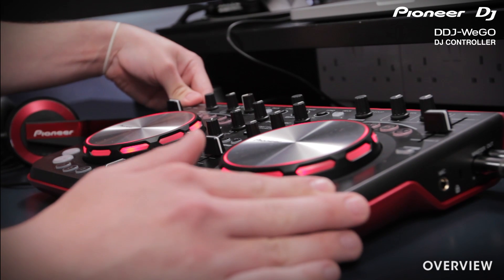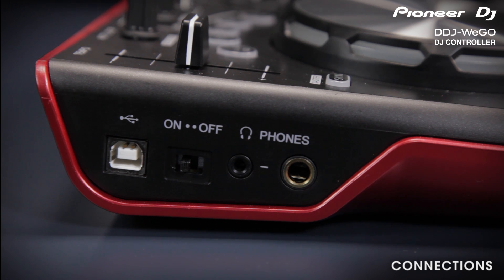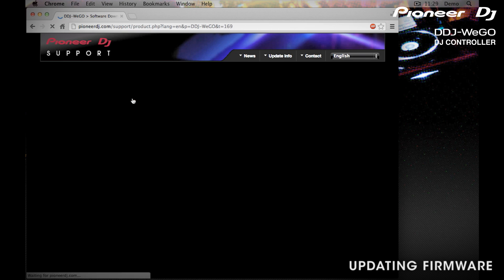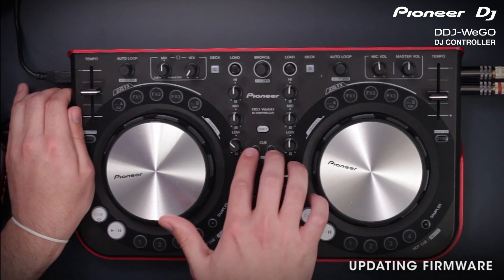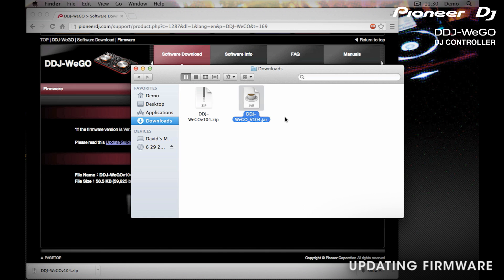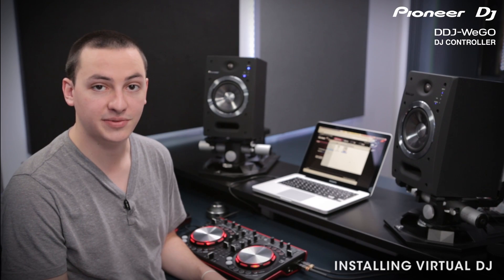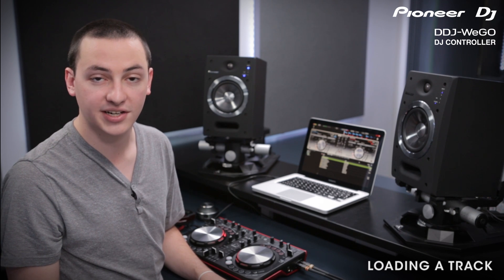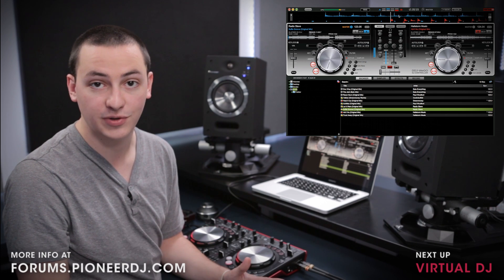DDJ-WeGO Installation, Setup and Getting Started Tutorial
This is the first support video on the DDJ WeGo where we plan to show you everything you need to get started.

We'll show you the unit and go over the features, then we'll show you how to connect to your system and update your firmware. Finally we'll install Virtual DJ and get you started.

00:22 - Overview
00:33 - Connections
00:44 - Update Firmware
02:07 - Install Virtual Dj
02:24 - Load a track

If you have any questions about what we've covered, you can discuss them online with other Pioneer users and Pioneer experts @